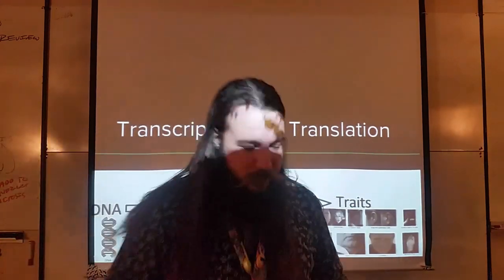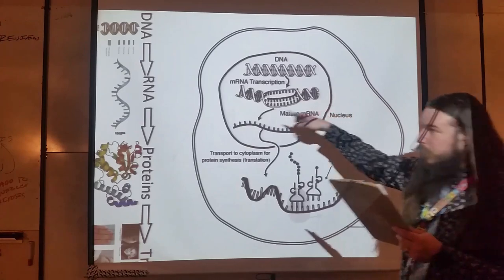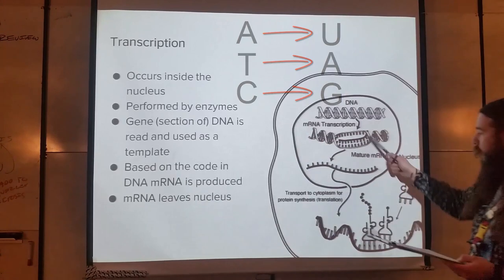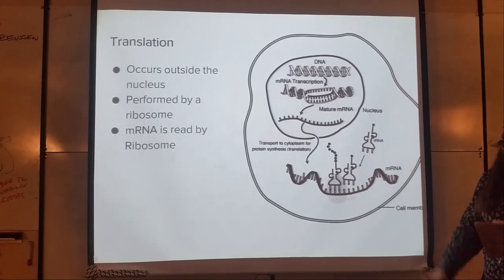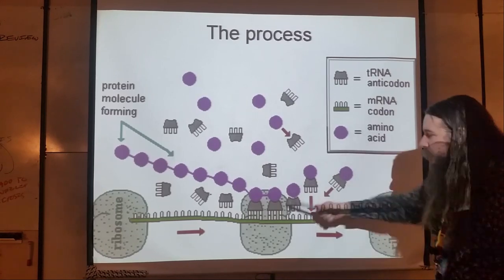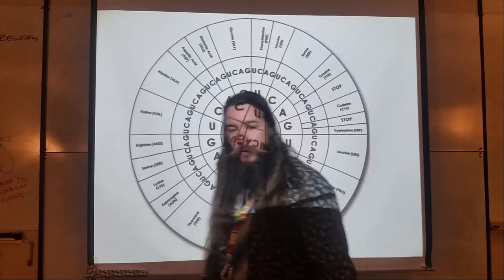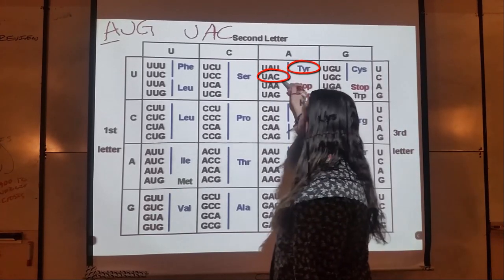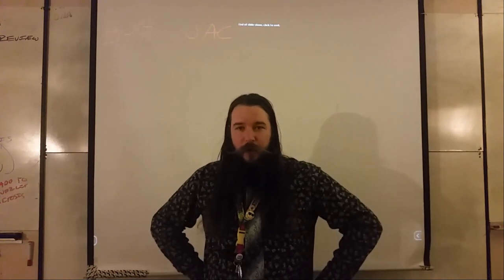AppSci Transcription and Translation Lecture for CoronaDays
Another weekly lecture for you to enjoy:
Guided Notes:
Focus Q's For bioHWHL
1. Do you have guided notes? [The answer is NO!] (1pt)
2. Write out the Central Dogma for Biology. [Be sure to include the polypeptides!] (2pts)
3. Label the appropriate lines in the Central Dogma as Transcription and Translation. (2pts)
4. What happens in transcription? (1pt)
5. Where in the cell does transcription occur? (1pt)
6. Are both strands of DNA read during transcription? [The answer is no!] (1pt)
7. What must happen to DNA before it can be transcribed? (1pt)
8. What are the base pairing rules from DNA to mRNA? (3pts)
9. Does RNA use the base thiamine (T)? (1pt)
10. Why is the mRNA able to leave the nucleus? (1pt)
11. Where does translation occur? (1pt)
12. Which organelle performs translation? (1pt)
13. Where can these ribosomes be found? (1pt)
14. What role does tRNA play in translation? (1pt)
15. Compare and contrast codons and anticodons. [BE SURE TO STATE WHAT THEY BOTH HAVE IN COMMON!] (3pts)
16. What does the Ribosome do with the amino acid from the tRNA?
17. What is the other name for an “amino acid chain?”
18. How do the codons and anticodons connect to each other? [The type of bond that is formed is a hydrogen bond, but you should be discussing base pairing!] (1pt)
18. Why are polypeptides called polypeptides? (1pt)
19. What is the “good part” about translation? [COUNT TO 3!] (1pt)
20 .Watch the rest of the video to learn about the table and the circle (codon wheel). THEN come back to the rest of these questions.
21. This segment of DNA was found in a gene that codes for a polypeptide. Write down its complementary strand of mRNA
TAC TTT CAC GTT GCC ACT
22. Perform translation on your mRNA strand (write down the sequence of amino acids).